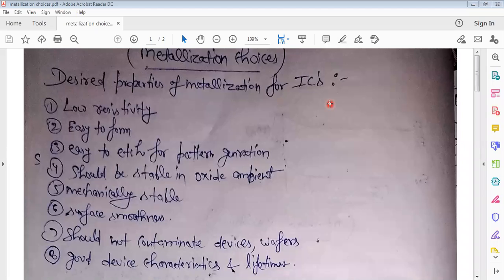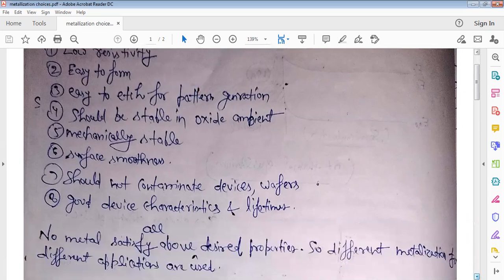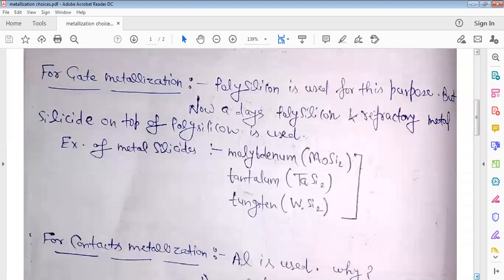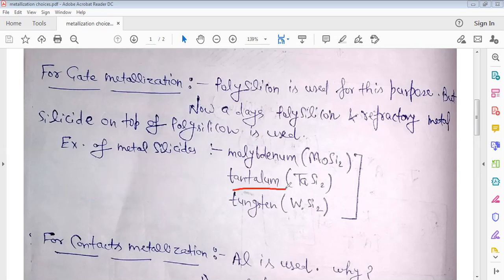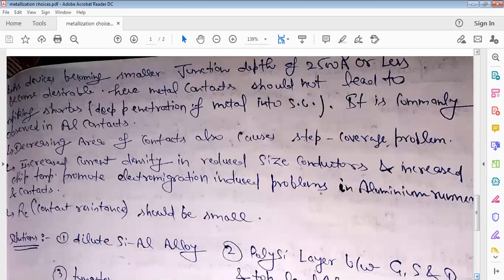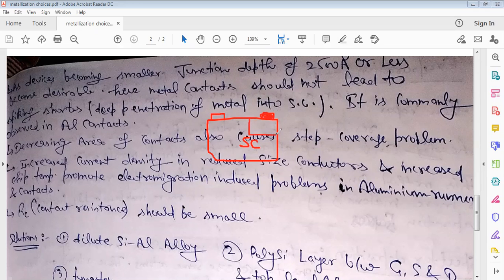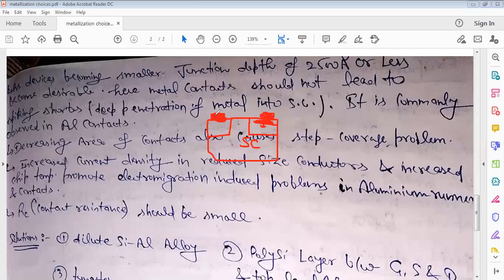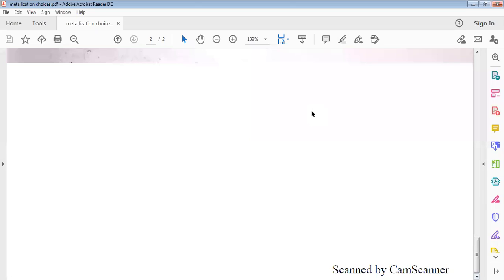L3 METALLIZATION CHOICES